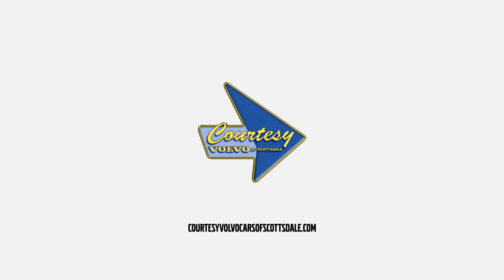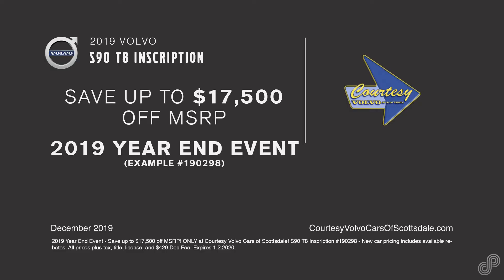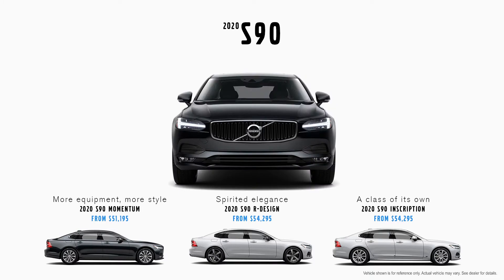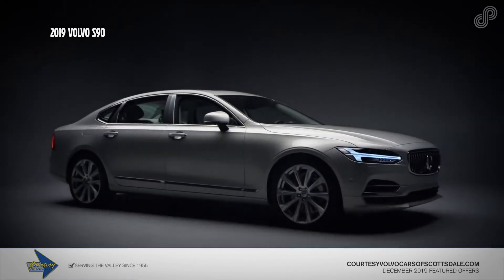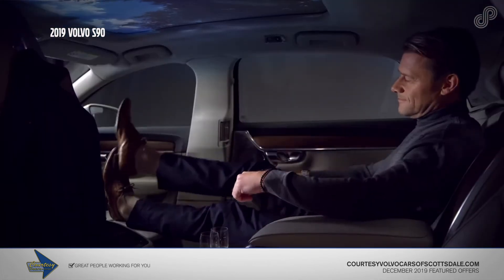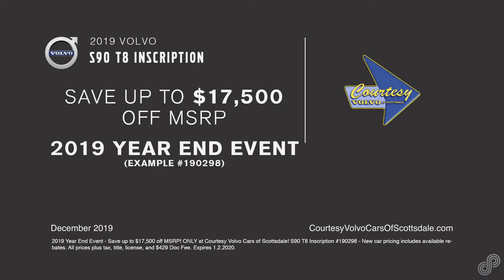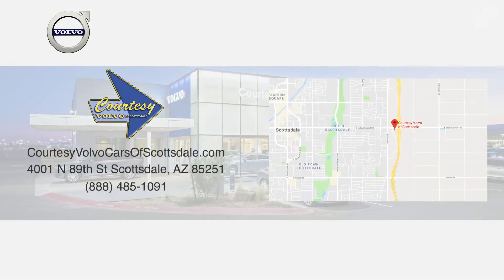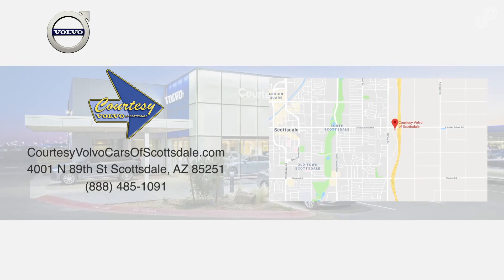2019 Volvo S90 Offer Courtesy Volvo Cars of Scottsdale December SP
for offers on new Volvo crossovers, SUVs, and sedans, from the #1 Volvo dealer in the state of Arizona.